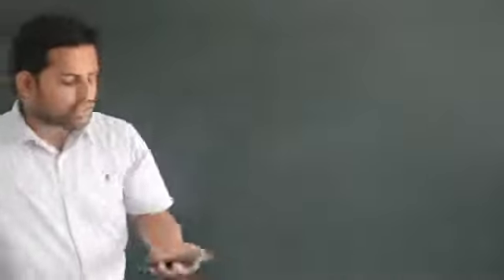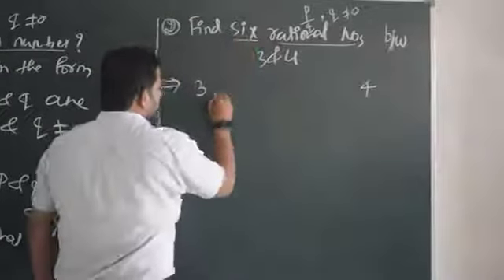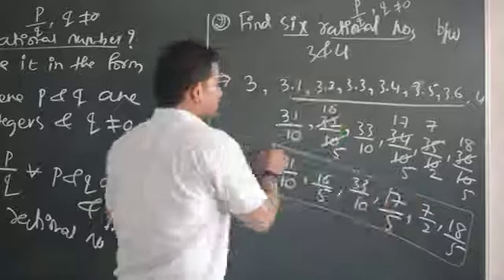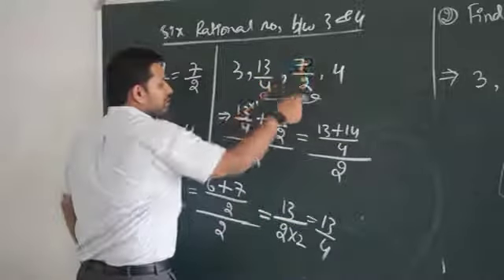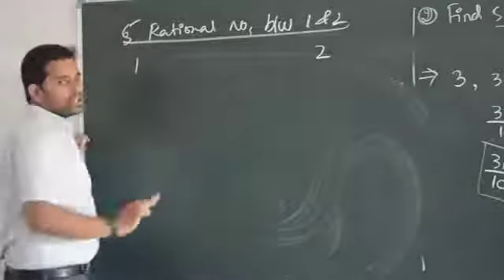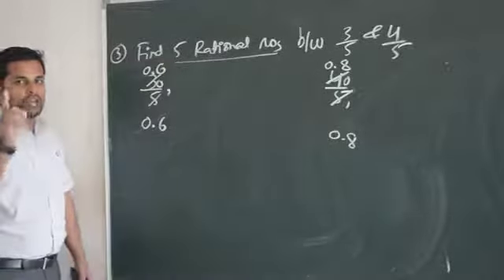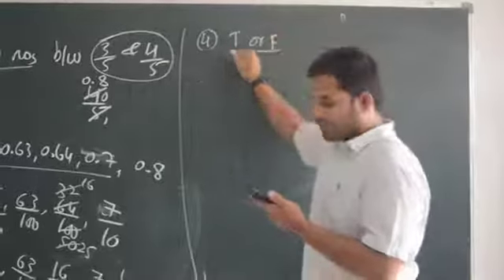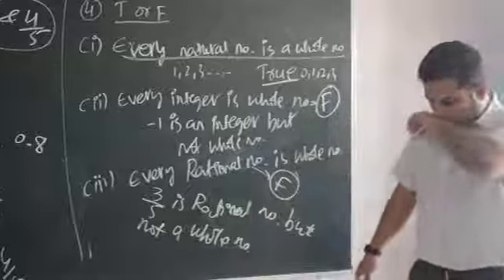Class09 Number Systems02| Exercise-01| How to find Rational Numbers between given numbers| Maths